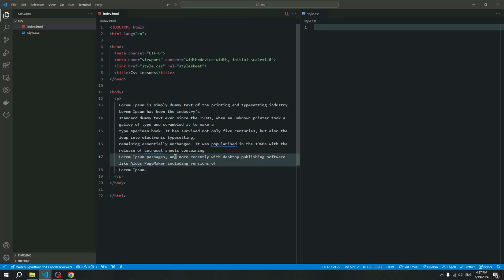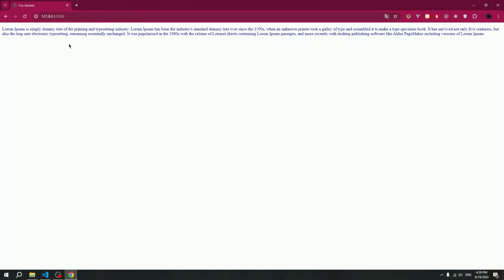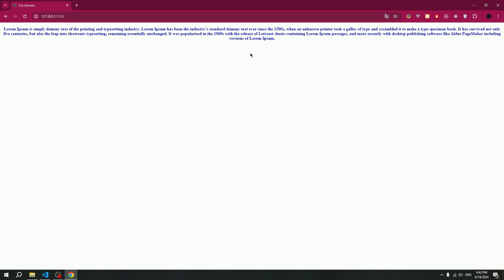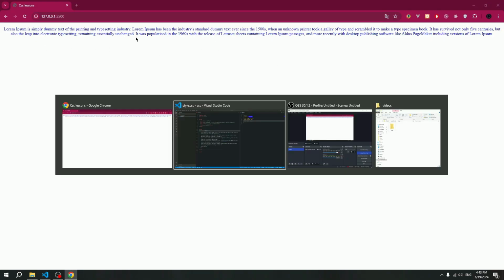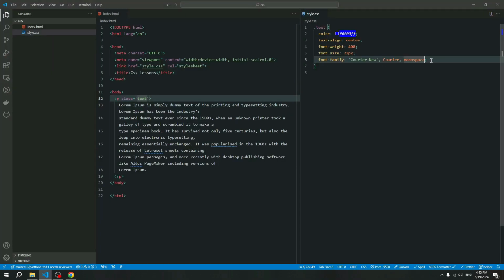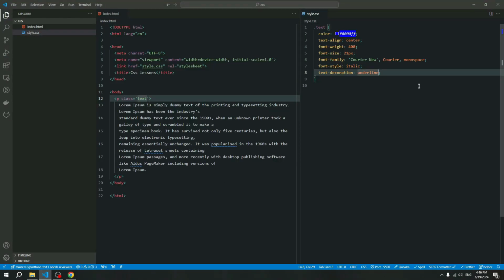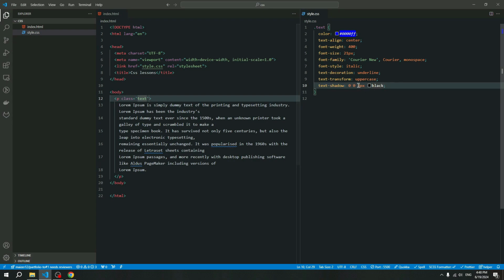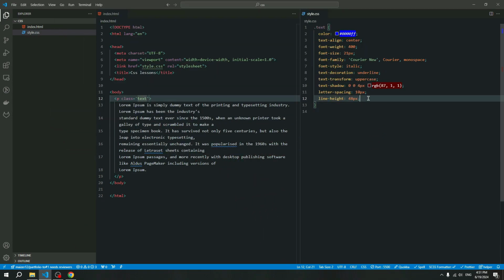CSS Text Properties for Beginners Essential Tutorial - Lesson: 6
In this beginner-friendly tutorial, we cover the essential CSS properties for styling text. You'll learn how to change text color, size, font family, alignment, and more. These fundamental skills will help you create stylish and readable web pages.